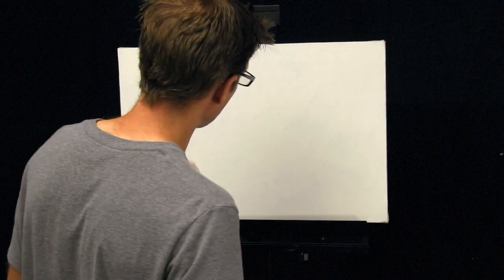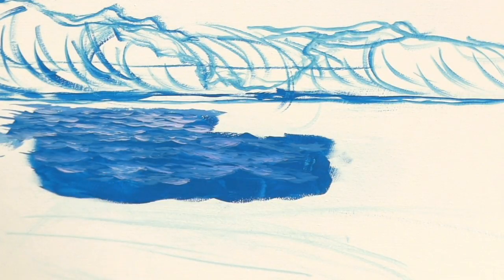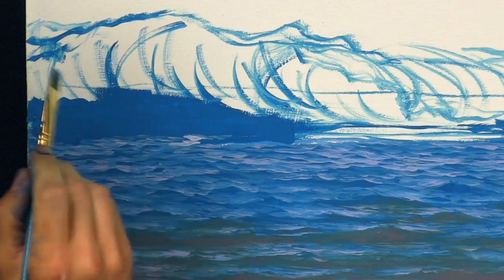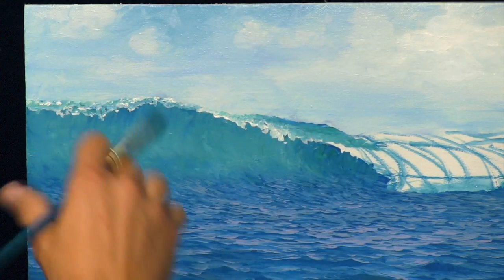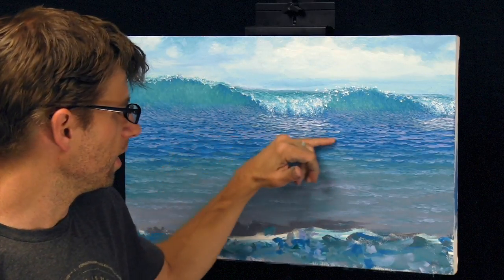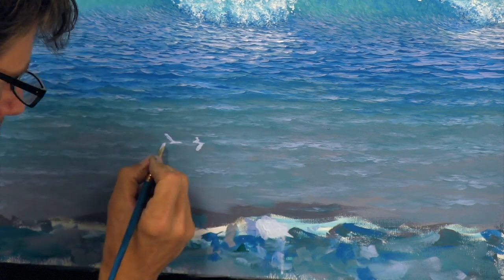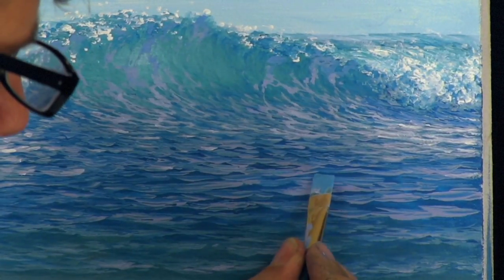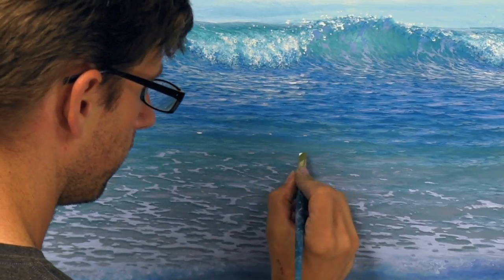How To Paint A Beach Wave - Acrylics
Mural Joe walks you step by step through the entire process in this epic 4 part series on How To Paint A Beach Wave in artist acrylics!